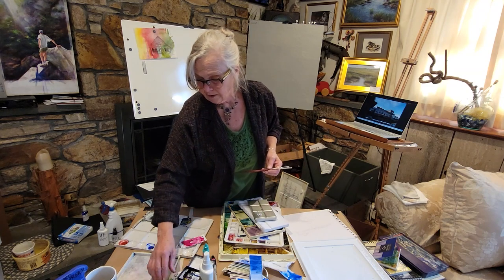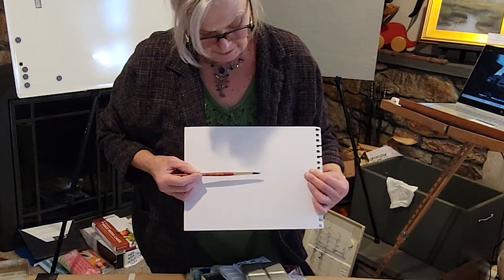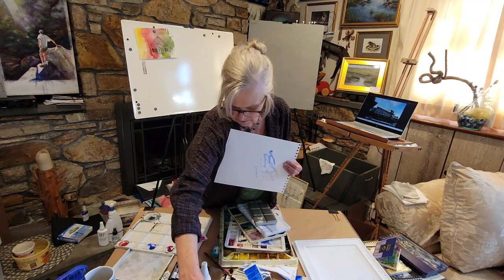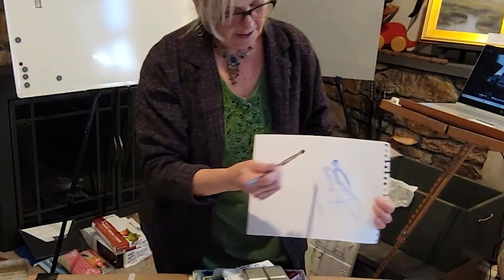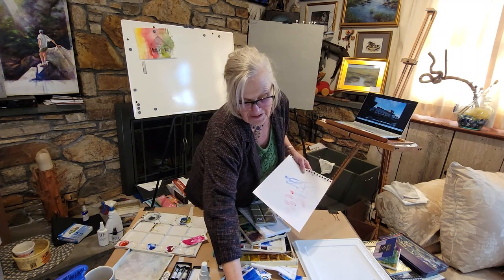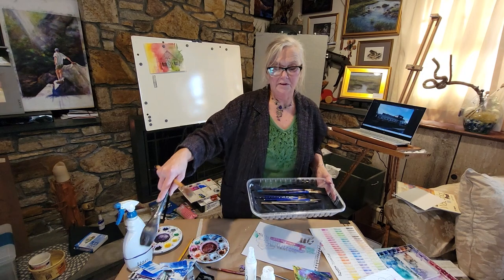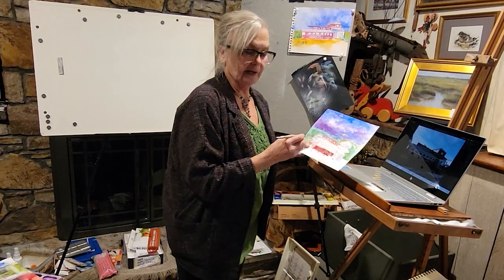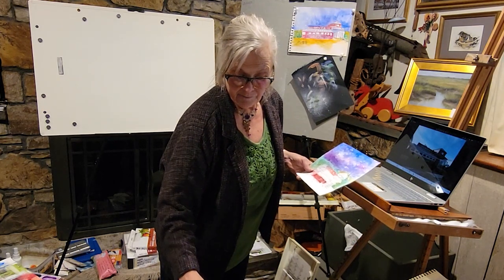Watercolor Brush Selection and Cleaning by Deb Bottomley - Mendon Massachusetts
Watercolor artist Deb Bottomley talks about selecting and safely cleaning brushes when you watercolor paint. Two in particular she mentions are:

Escoda Perla -

Princeton Neptune -

This session is part of the art celebration of Mendon Massachusetts! Be sure to see all the videos which help you learn how to create a watercolor painting of the beautiful Miss Mendon Diner.

Thank you to the Mendon Cultural Council for supporting this project!